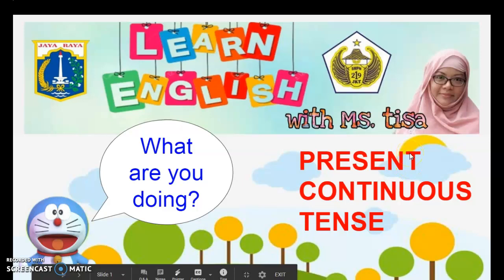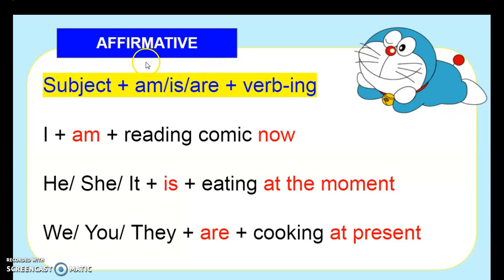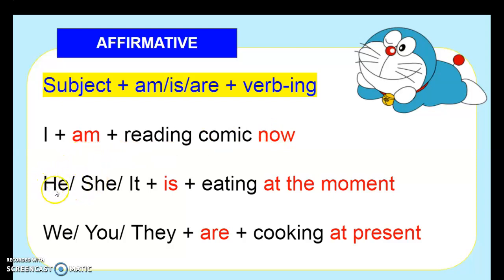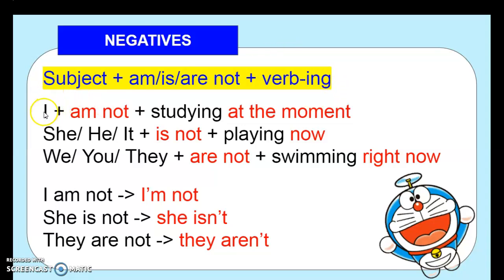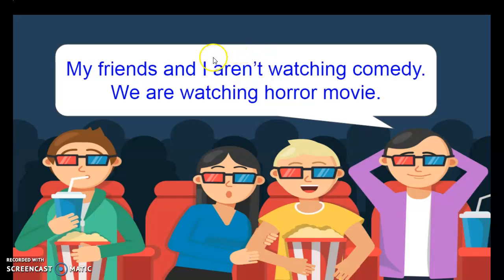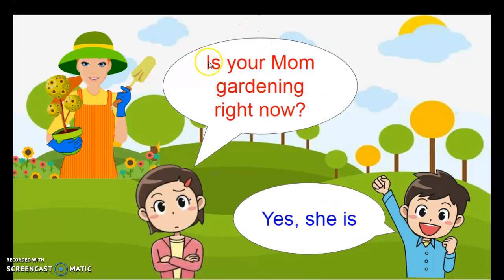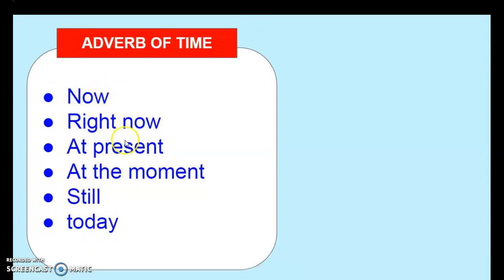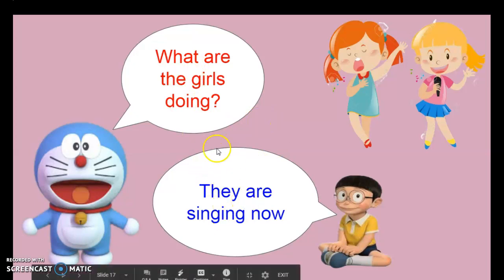What are you doing? - Present Continuous Tense - SMP Kelas 8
Chapter VIII - What are you doing - Present Continuous Tense - Kelas VIII semester 2
SMP NEGERI 219 JAKARTA